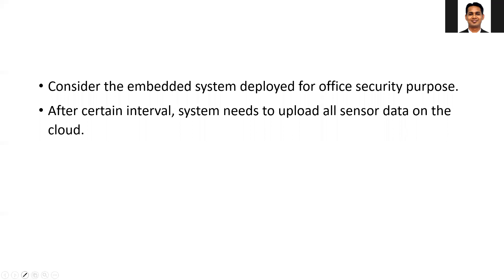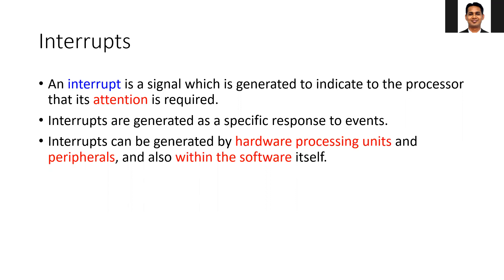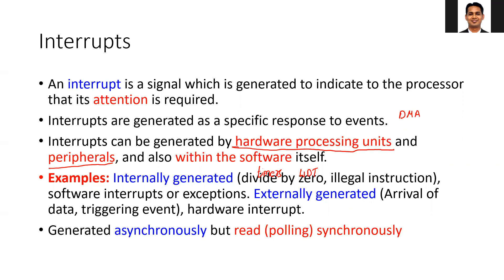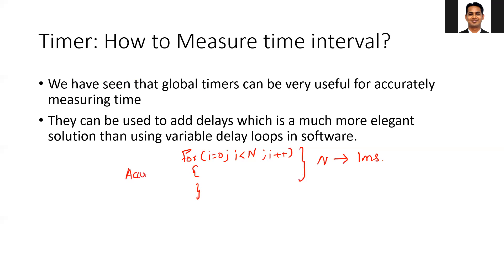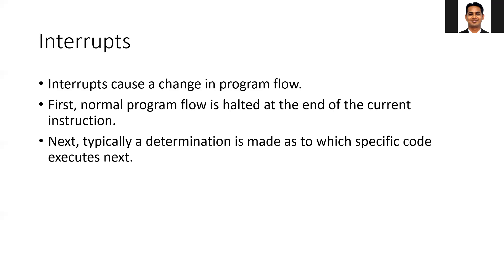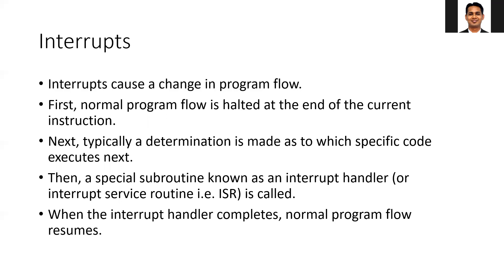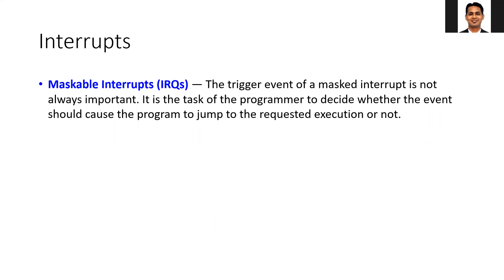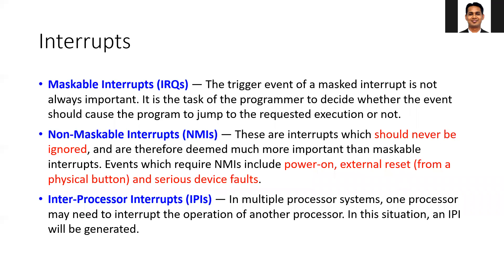IIITD AELD Lab5_P1: Interrupt based FFT Accelerator using DMA, ACP and ILA Cross Triggering